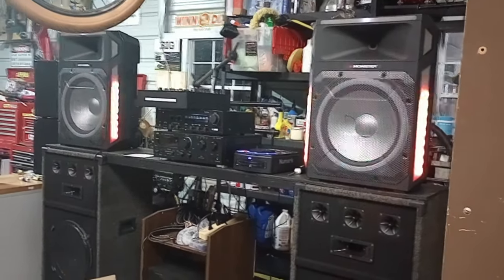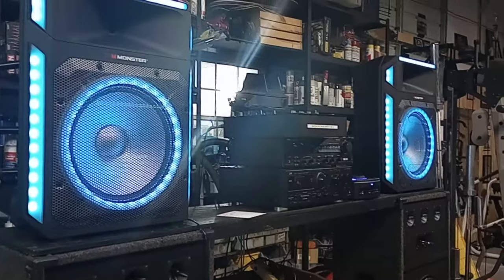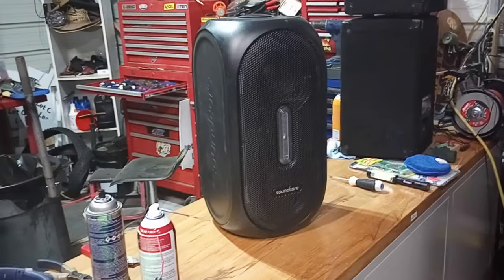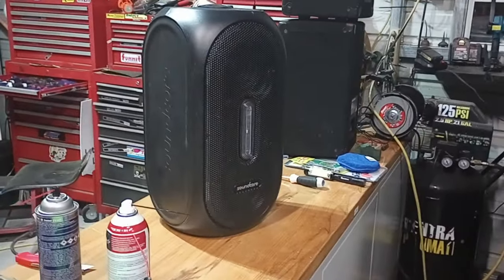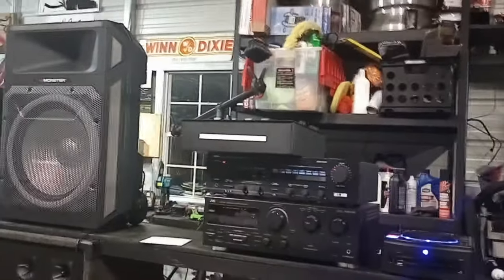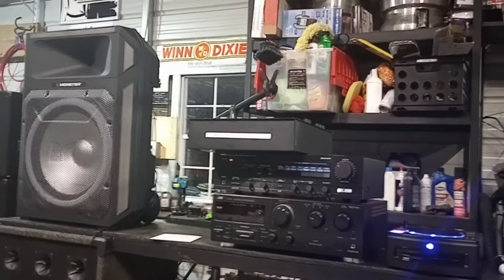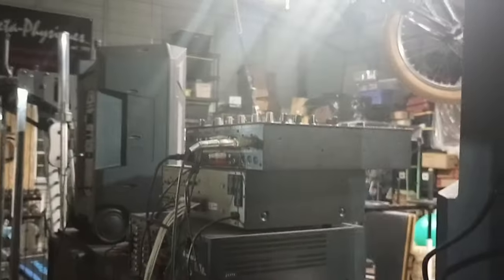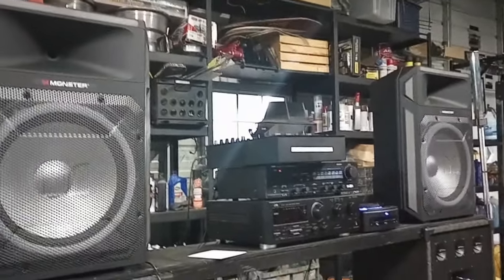Monster X6 Powered Speakers (What You Can and Can't do.)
Monster X6 review